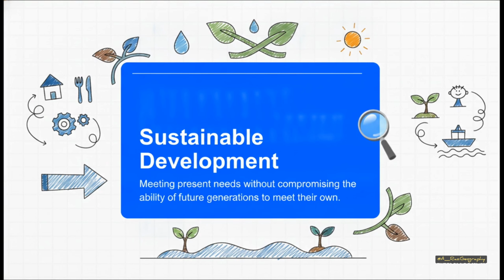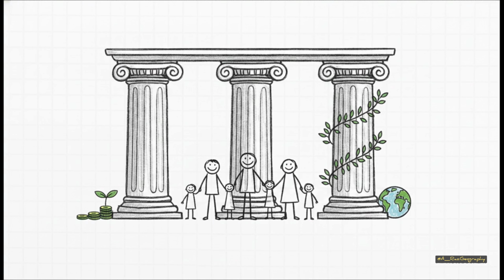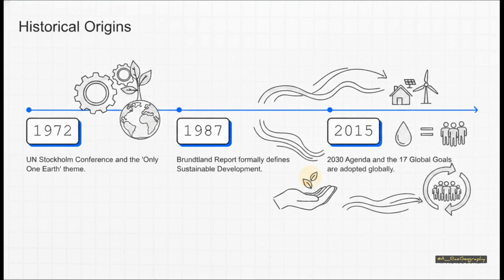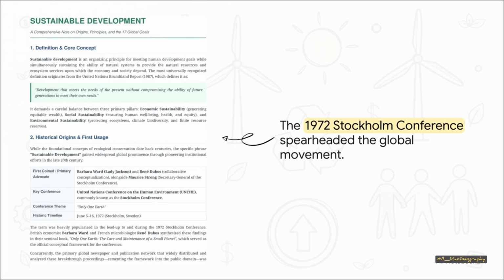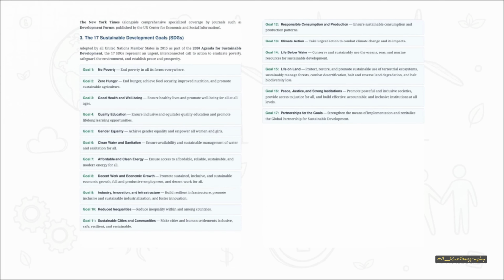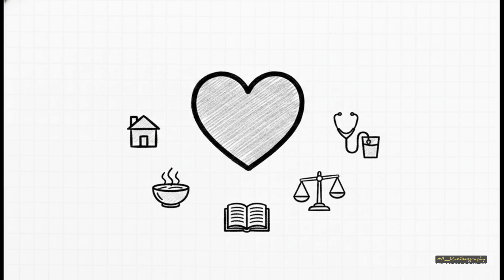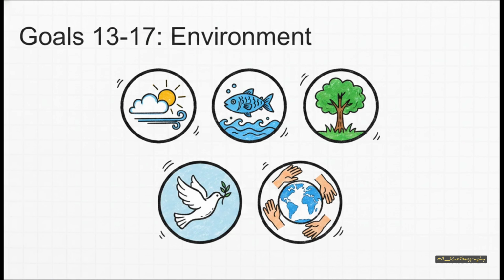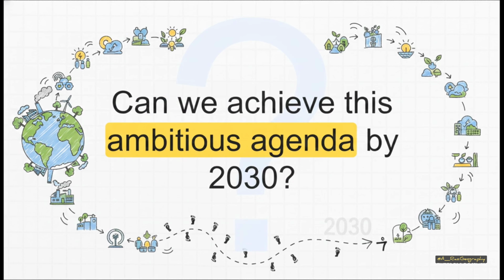Sustainable Development | Class 10 Geography Chapter 1 | Lecture 5 | NCERT | AliRiazGeographyAcademy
Welcome to Ali Riaz Geography Academy! 🌍✨

In this video, we explore a foundational and highly important topic from NCERT Class 10 Geography (Contemporary India II) — Chapter 1: Resources and Development (Lecture — 5: Sustainable Development).

This lecture breaks down how humanity can balance environmental protection with economic growth, tracking the historical roots of the sustainability movement up to modern global frameworks. This is an essential topic for scoring high in your CBSE board exams!

📖 What You Will Learn in This Lecture (Contents):
💡 01. Core Concept — Understanding the definition and true meaning of Sustainable Development.

🛠️ 02. Three Pillars — Exploring the critical intersection of Environmental, Social, and Economic sustainability.

🚩 03. Origins of a Movement — Tracking the historical background and key milestones that brought sustainability to the global stage.

🇺🇳 04. The 17 Global Goals — An introductory look at the United Nations Sustainable Development Goals (SDGs) designed for a better future.

👨‍🏫 Presenter: Ali Riaz
📚 Target Audience: CBSE / NCERT Class 10 Students, NTSE aspirants, and geography students seeking clear, exam-oriented concepts.

Master your entire Class 10 Geography syllabus step-by-step with our comprehensive video series.
💬 Join the Discussion:
Which of the 17 Global Goals do you think is most urgent for our planet right now? Let me know your thoughts or any doubts in the comments below!

Hey Students! 🎓